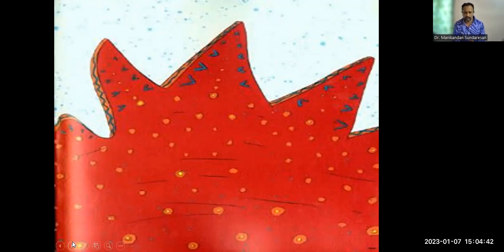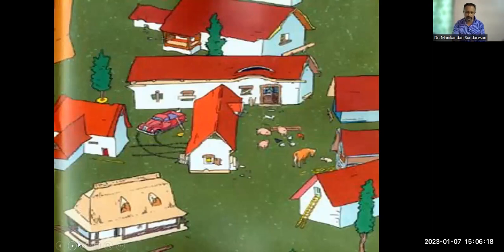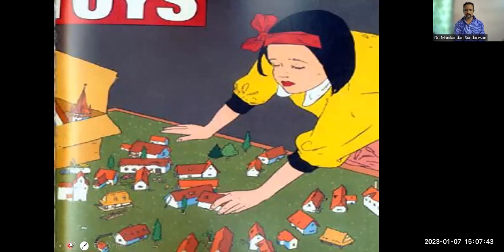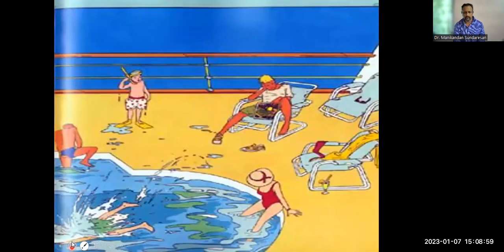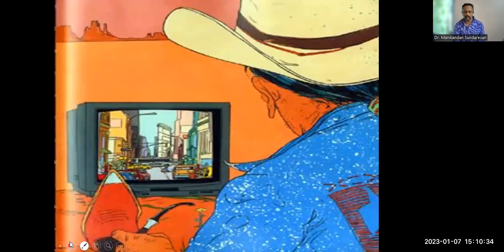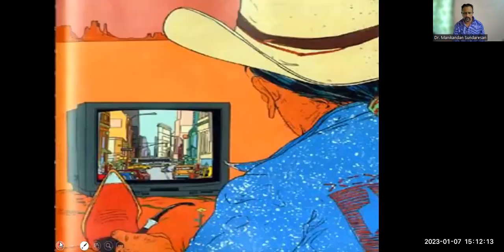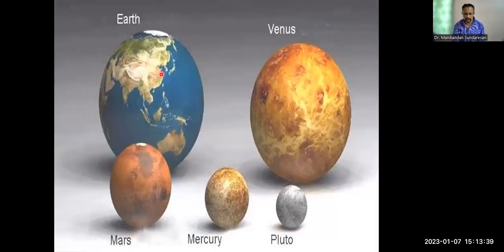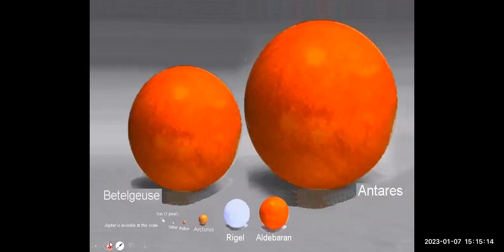How Tiny We Are! Grasping & Presentation P1 | MS Evening Ss#1042 | Jan 7 2023